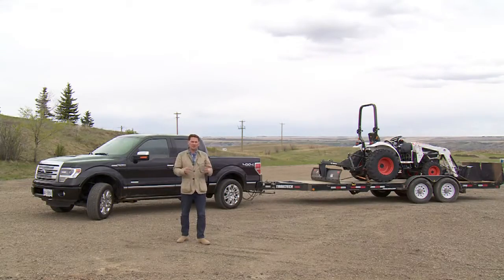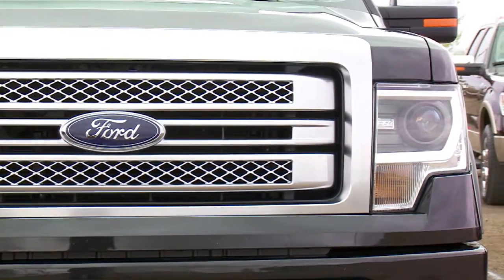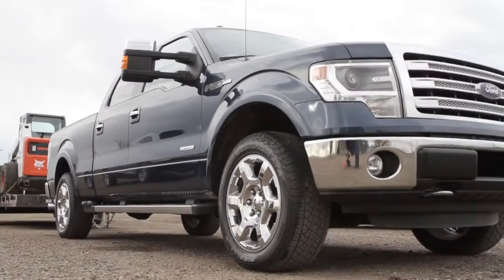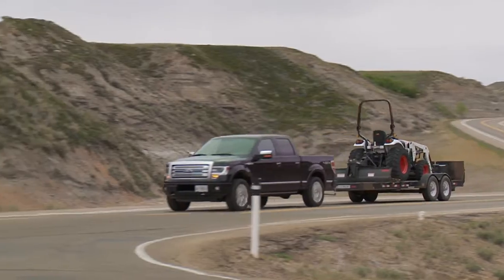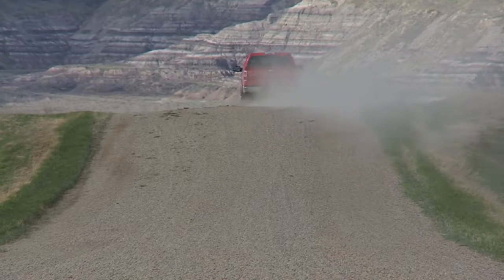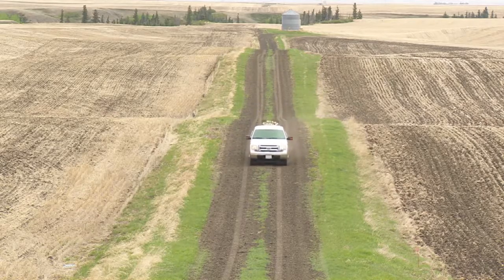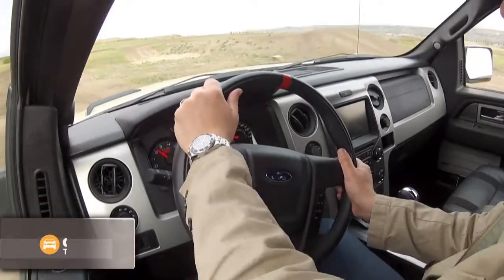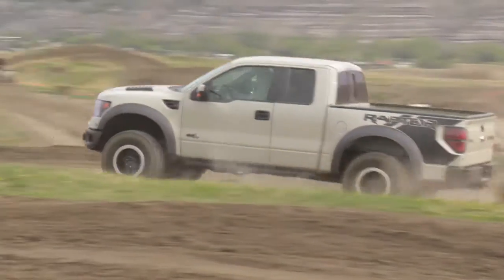2013 Ford F-150 line up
Going through the range of F-150's for the 2013 model year.